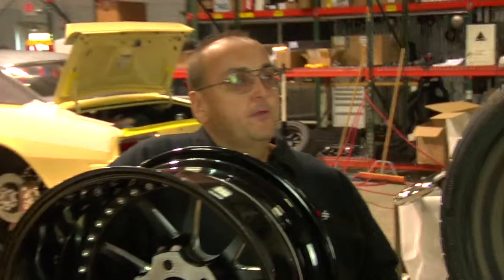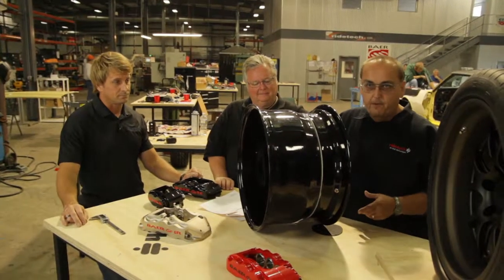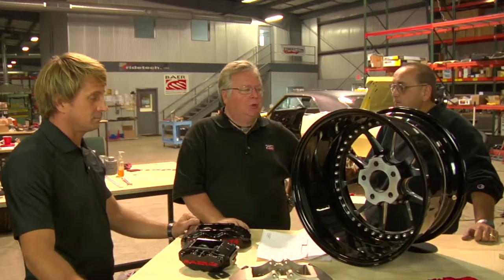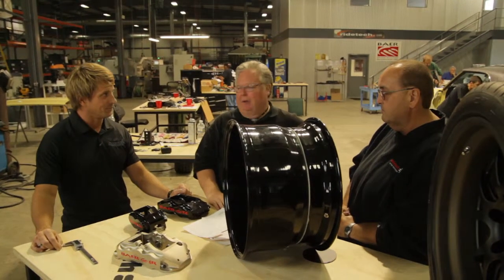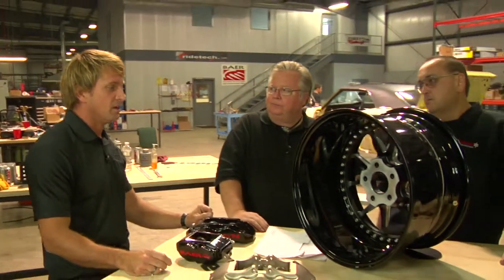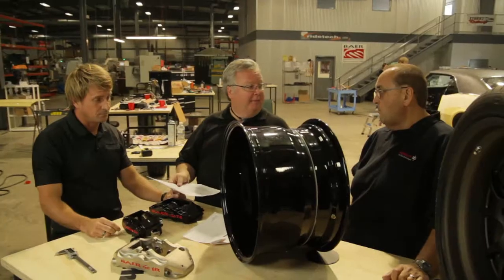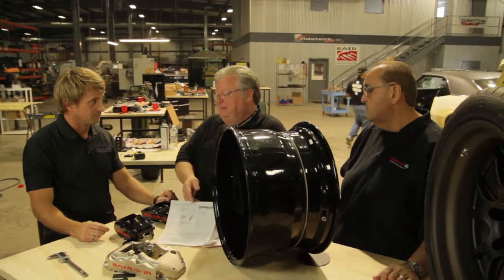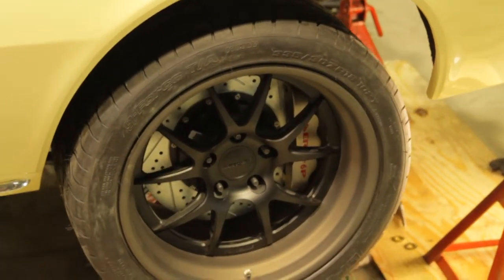48 Hour Camaro - Build Detail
Forgeline Wheels, Baer Brakes and RideTech Suspension discuss the importance of working together as venders to insure all the parts go together without a hitch on a build project.